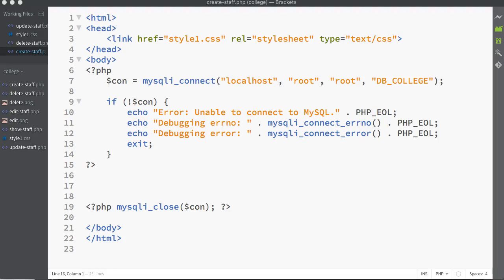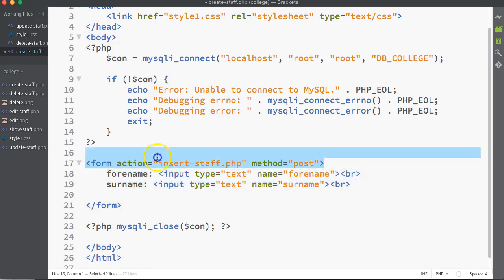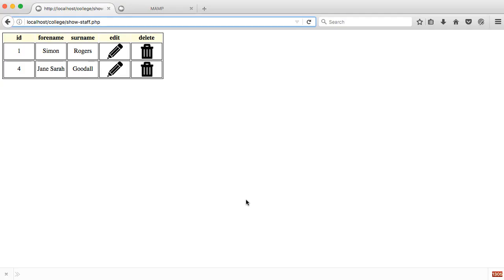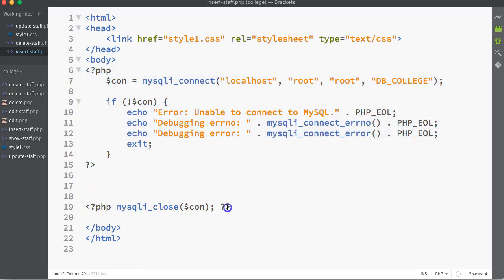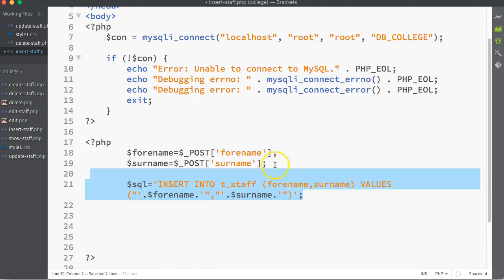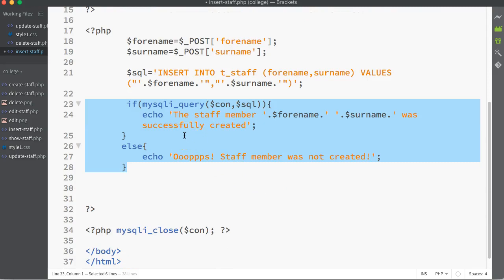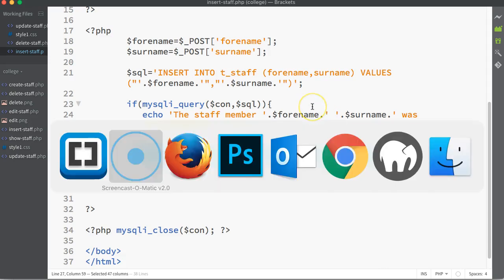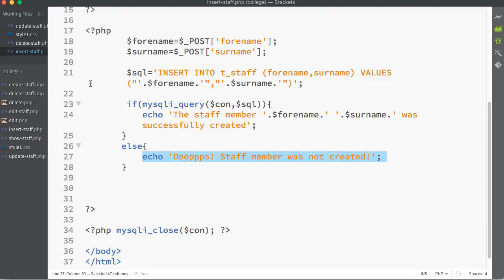Insert Record to the Database from PHP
Ask the user to enter the details for a new staff member and insert the member of staff into the database using an INSERT SQL statement. Suitable start for anyone looking to create new records in a database table from php.